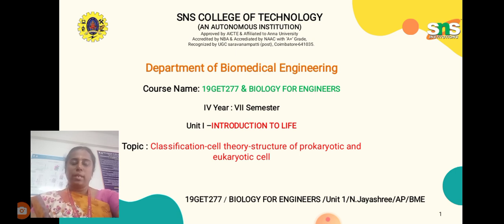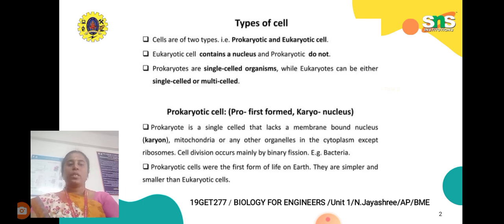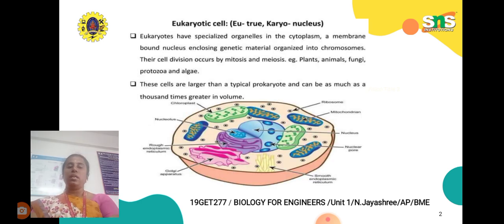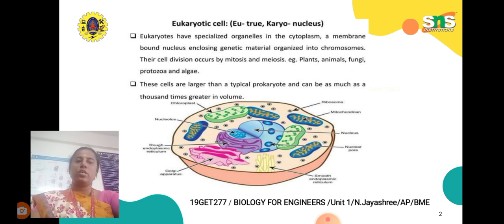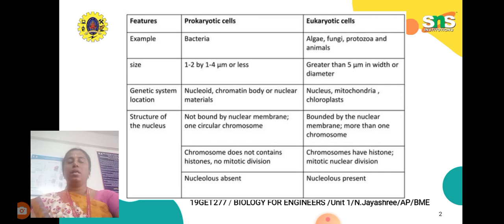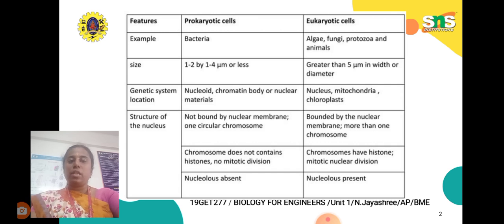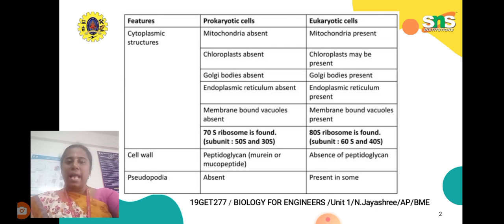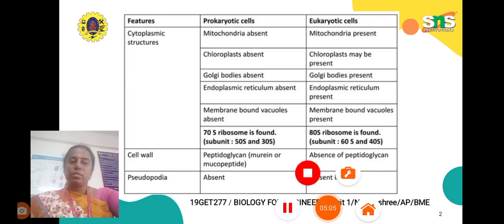Types of cells l Biology for Engineers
Cells, the fundamental units of life, are broadly classified into two main types: eukaryotic and prokaryotic. Eukaryotic cells, found in humans, animals, plants, and fungi, have a nucleus and other membrane-bound organelles. Prokaryotic cells, like bacteria and archaea, lack a nucleus and membrane-bound organelles, with their genetic material found in a nucleoid region.